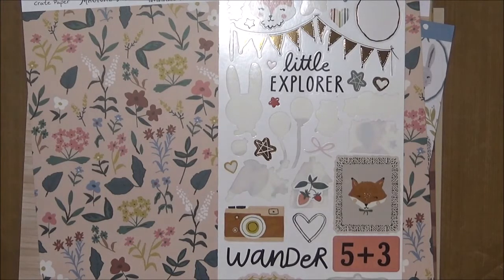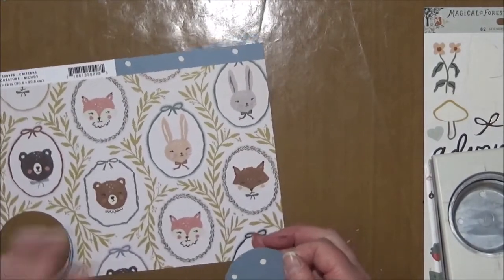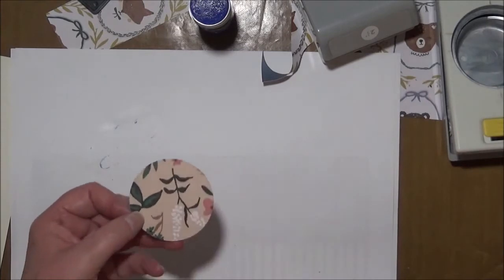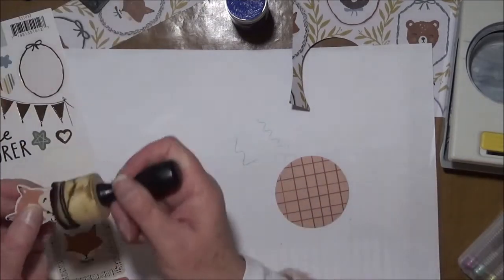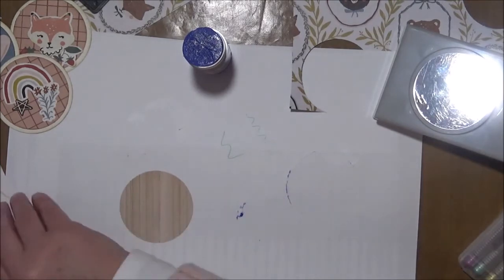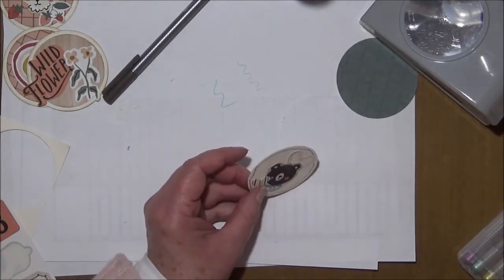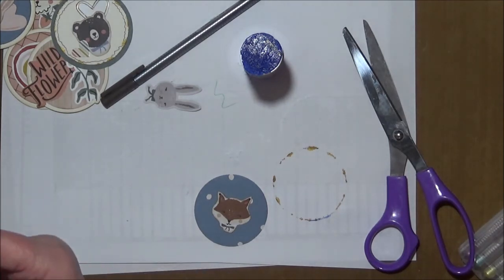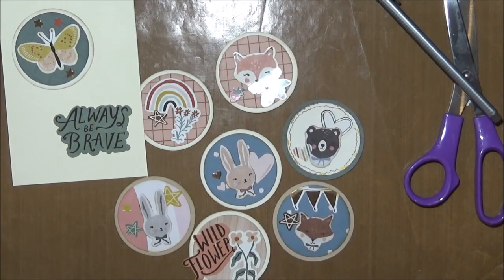Artist Trading Coins Aunty Vera Scrap and Craft Creative Team Project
Another cute project using the Crate Paper Magical Forest paper.
Facebook Group: Crafty Vera and Friends
My Contact & Social Media Details
Sue Luck
Beaconsfield  3807
Victoria   Australia